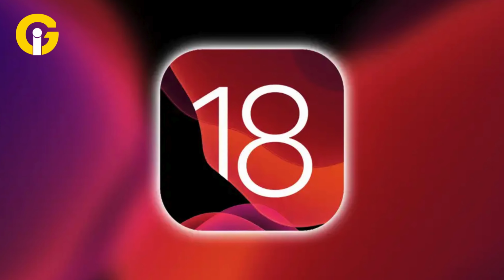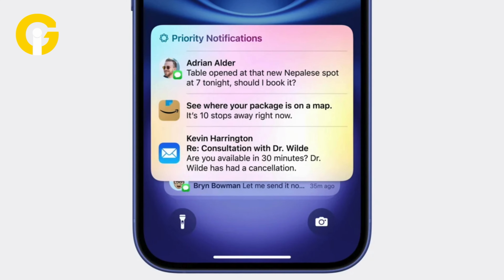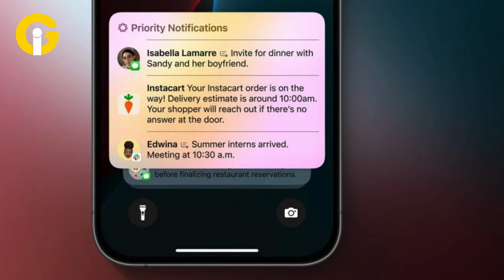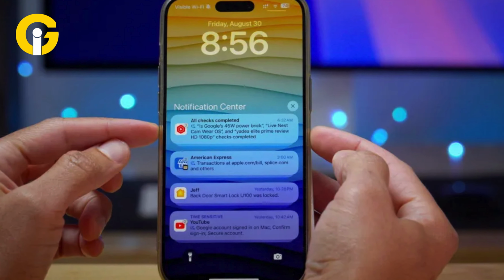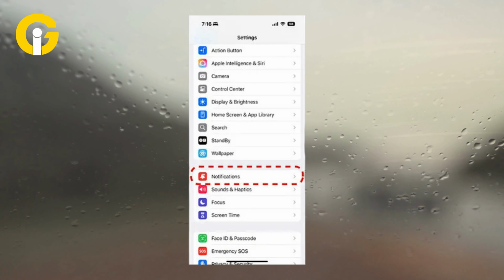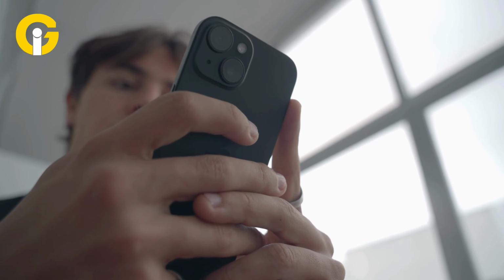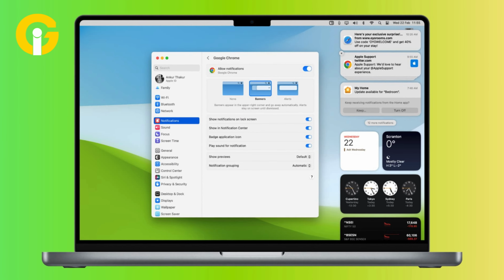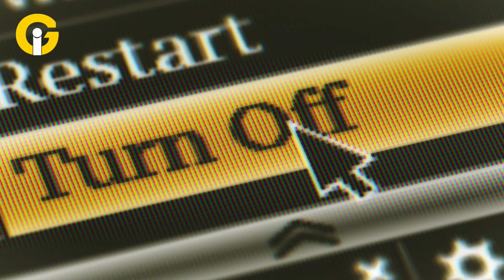APPLE AI Notification Settings You Never Knew Existed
Learn how to turn off Apple intelligence-powered notifications on your iPhone. Follow this easy guide to manage and disable Apple intelligence notifications quickly